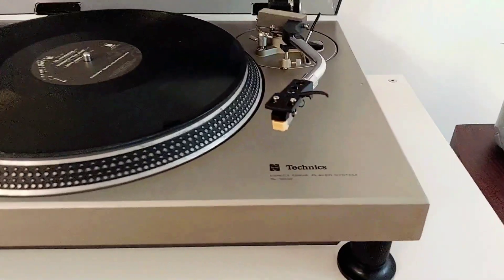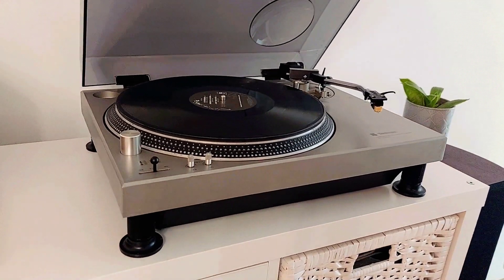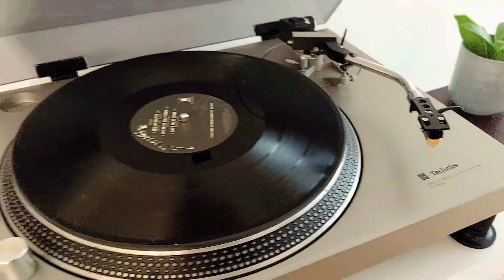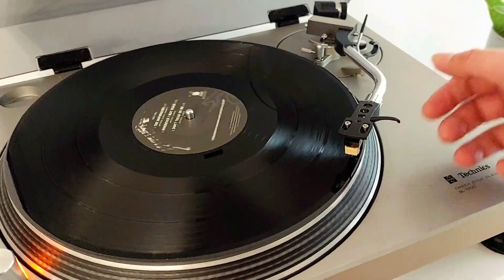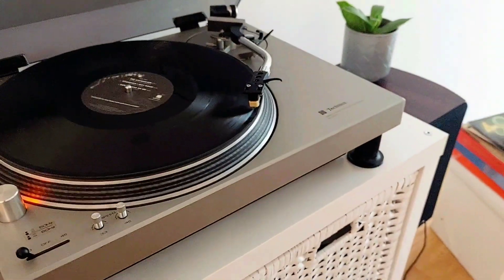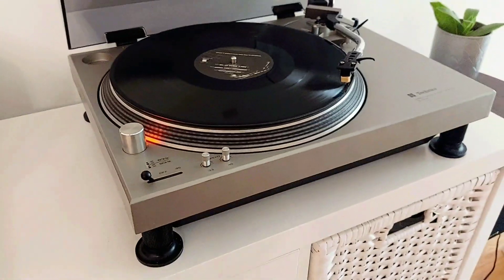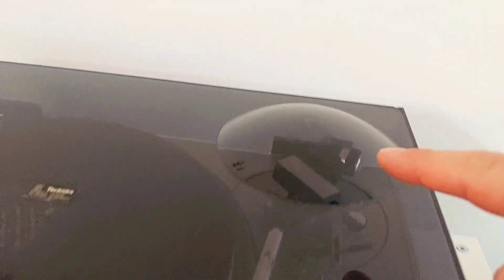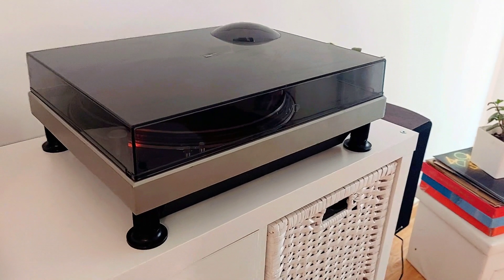Technics SL 1200 MK1 - Turntable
Launched more than 40 years ago, in October 1972, (by the Japanese – Matsushita), originally for the domestic hi-fi market, the SL-1200 quickly became the turntable of choice for DJs, producers and radio stations.